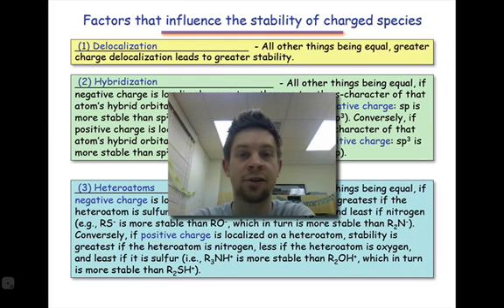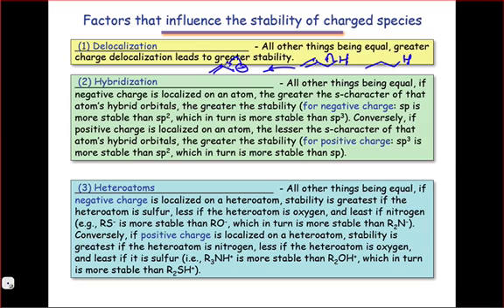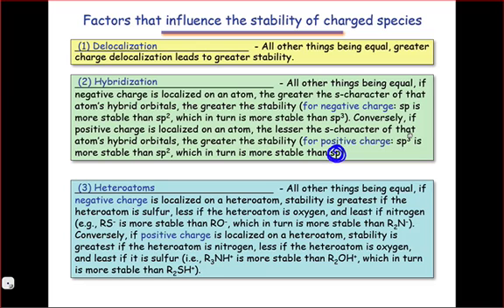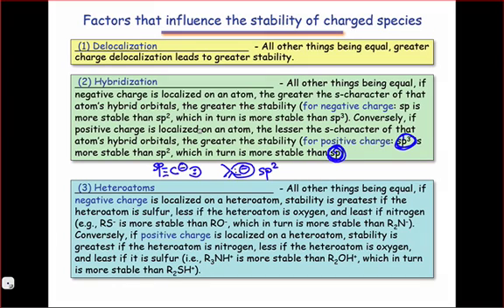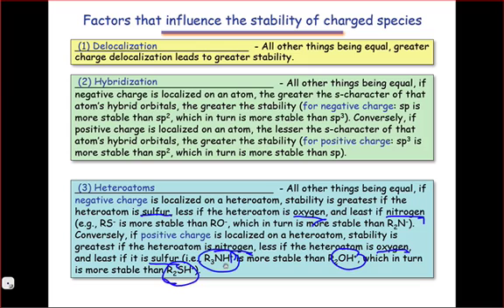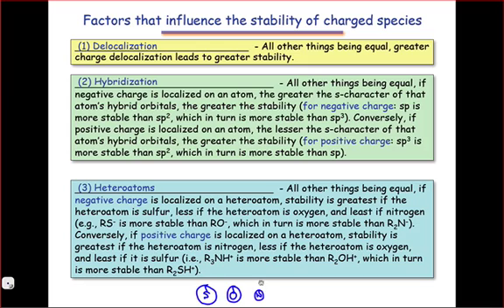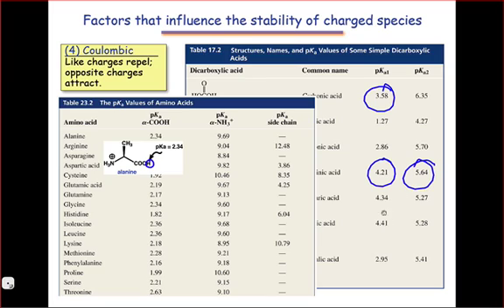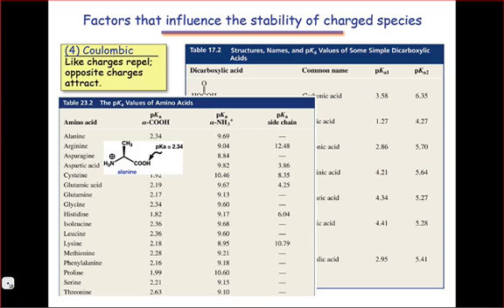The Stability of Charged Molecules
The stability of charged molecules figures prominently into considerations of acidity, and is essentially due to four factors.